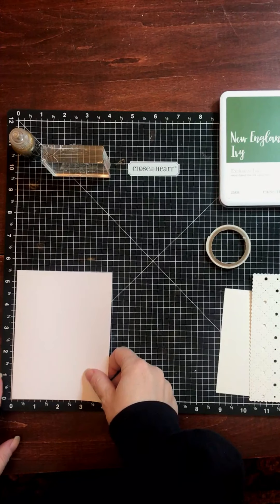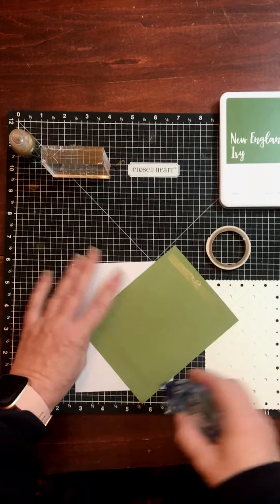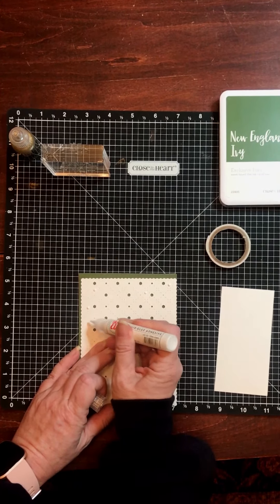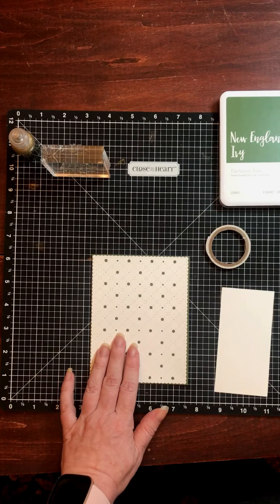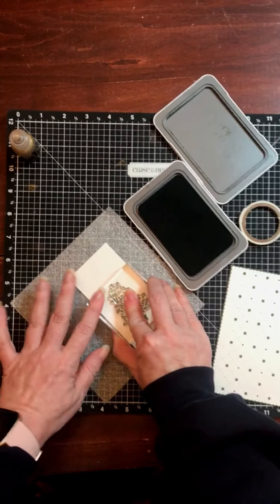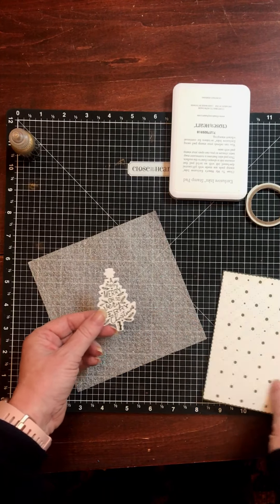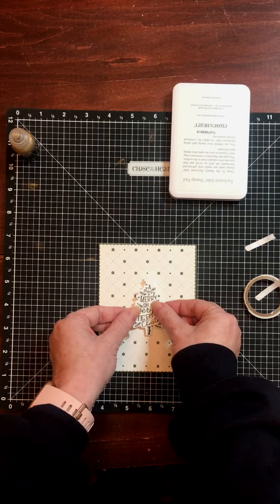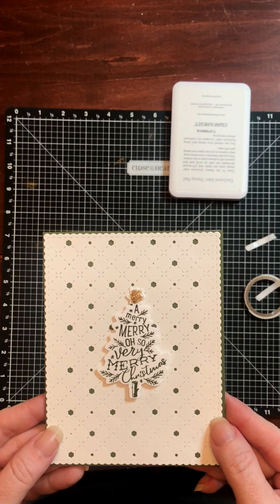12 Cards of Christmas Day Six: Ideas for Handmade Christmas Cards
Welcome to the 12 Cards of Christmas video series! I'm excited to show you quick and easy handmade Christmas card ideas you can use to complete unique holiday cards. Follow along with me for step-by-step instructions.

SUPPLIES
White Daisy card with envelope